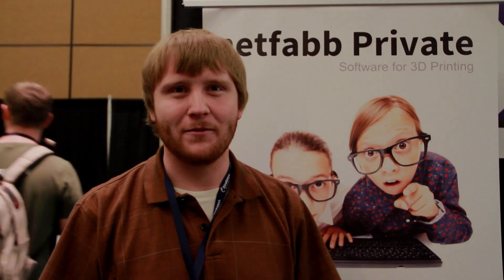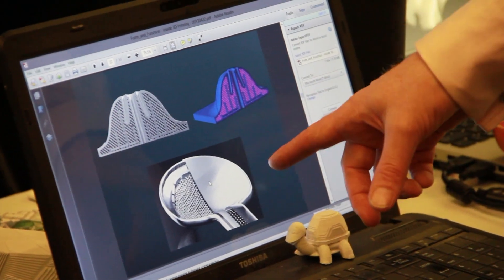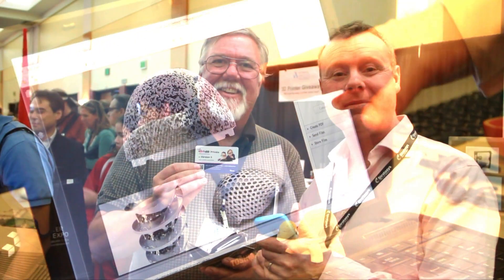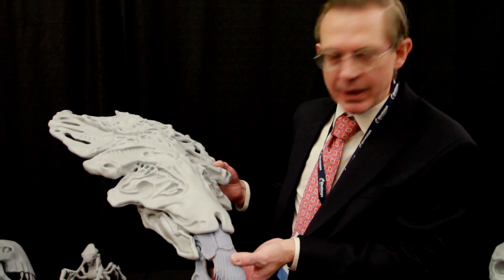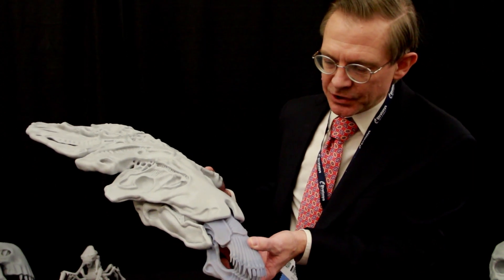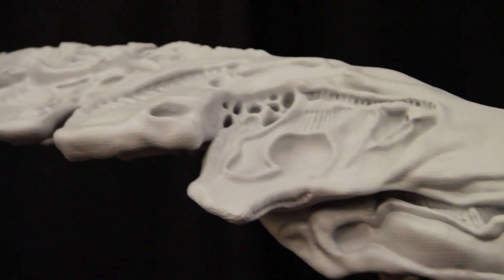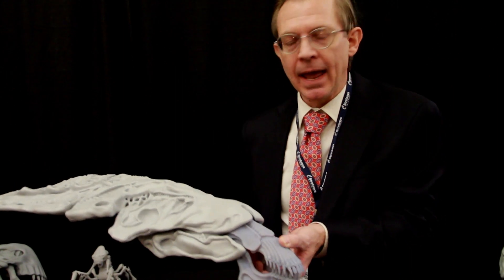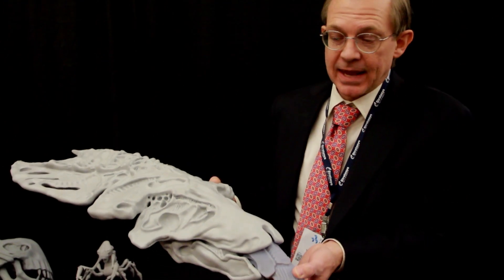netfabb at the 3D Printer World Expo 2014 - Get your files watertight!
A short video from the 3D Printer World Expo 2014 in Burbank, California, with testimonials from some of our loyal netfabb fans.

3D Printing require the STL mesh to be watertight which means that the mesh must be completely solid with any holes anywhere. netfabb software ensure that the files are watertight and in the best condition possible for 3D printing.